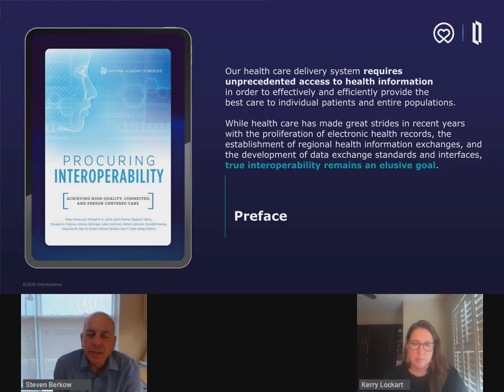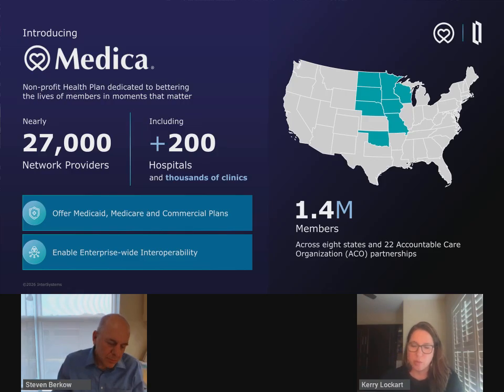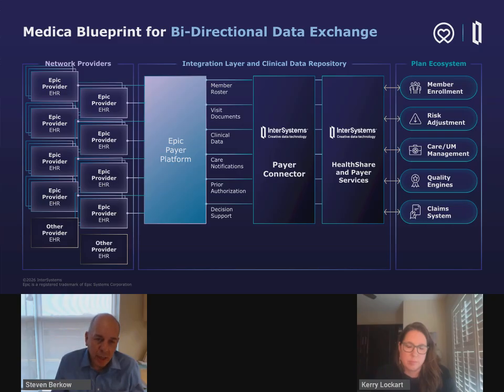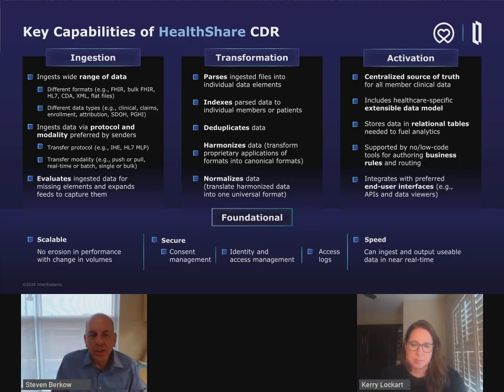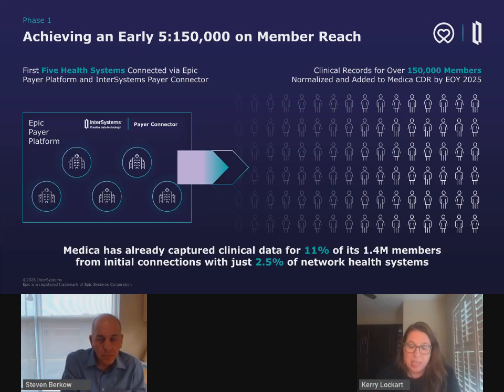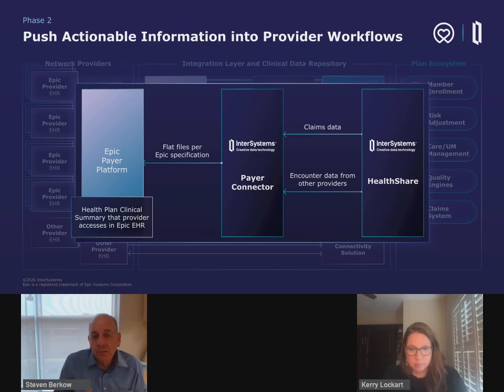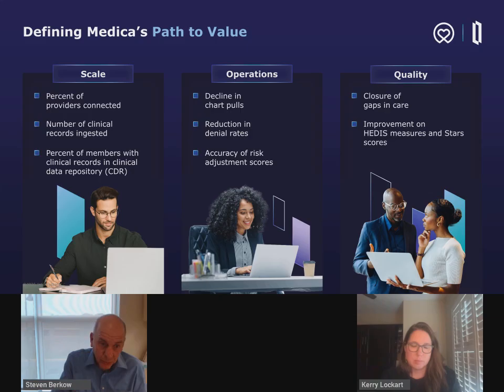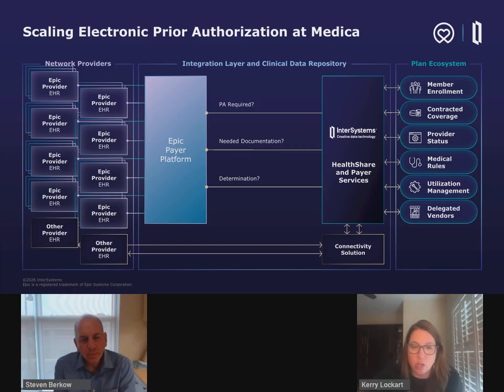Payer Interoperability in Action: Medica Health Plan Case Study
Learn how Medica Health Plan partnered with InterSystems to scale bidirectional clinical data exchange across more than 27,000 providers. This webinar explores payer interoperability, Epic integration, longitudinal health records, provider connectivity, care coordination, quality improvement, and value-based care.
Healthcare leaders responsible for interoperability, clinical operations, provider engagement, quality, and digital transformation will learn practical strategies for connecting health plans and providers through a unified clinical data platform.

Topics include:
• Payer-provider interoperability
• Epic integration
• Clinical data exchange
• Longitudinal health records
• Care gap closure
• Population health
• Provider workflows
• Enterprise interoperability